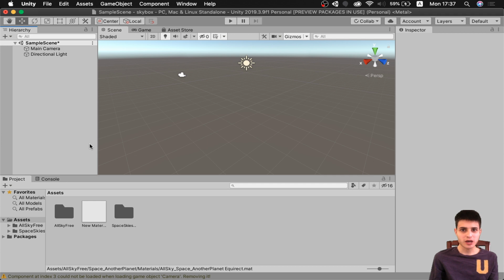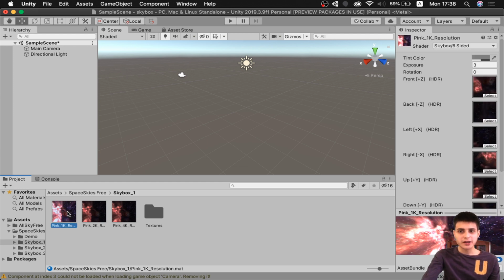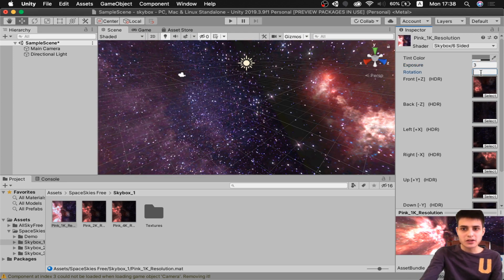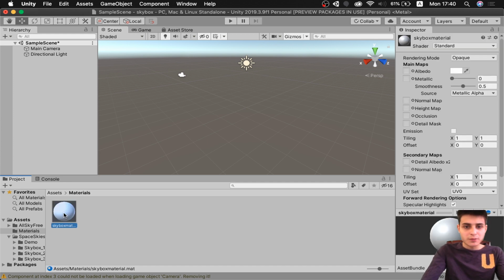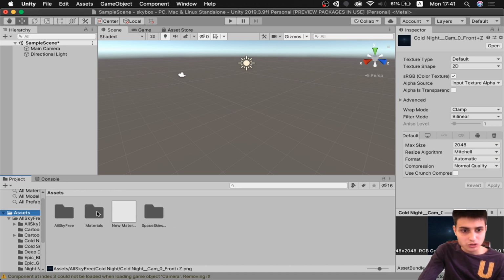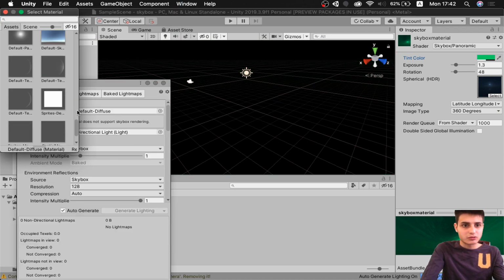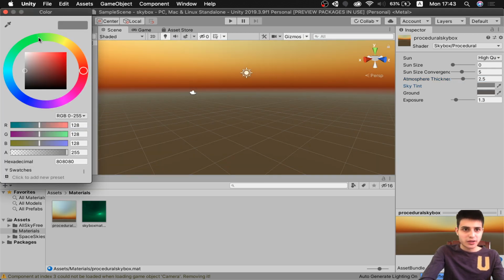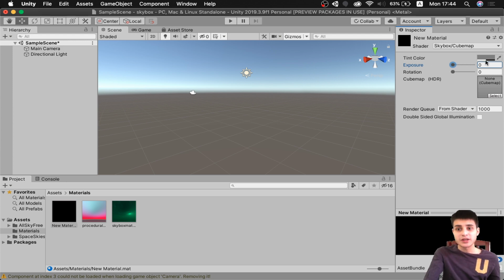Unity tutorial - skybox creation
In this tutorial I  show step by step how to create skyboxes in Unity, what kind of skyboxes there are and how to implement a skybox in Unity.